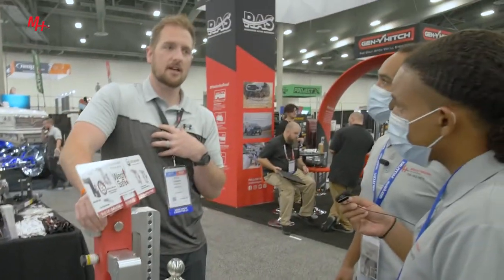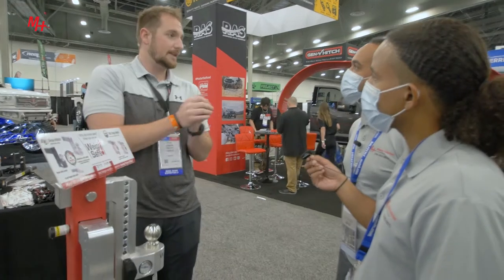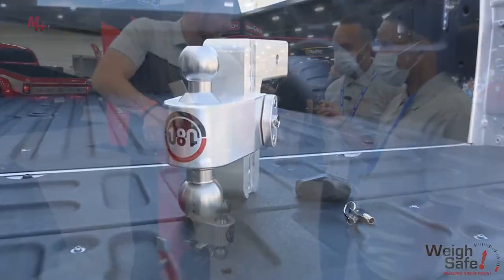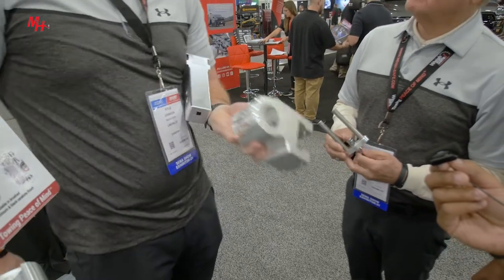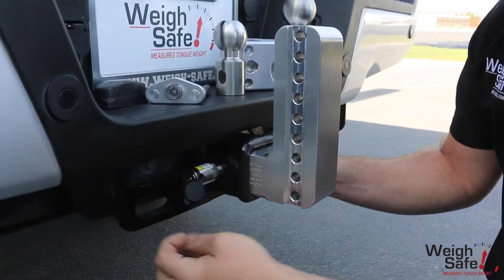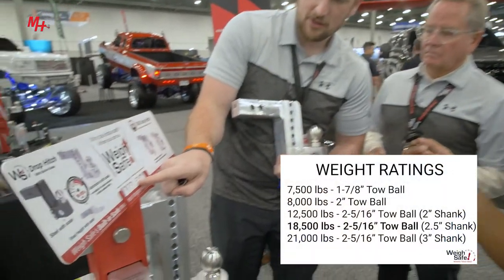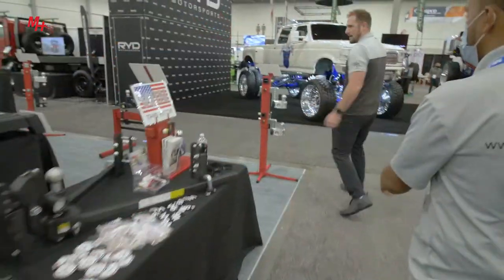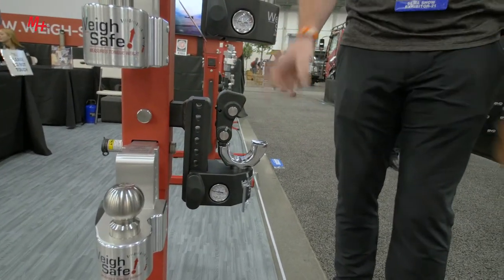Weigh Safe Adjustable Ball Mounts at 2021 Sema Show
Weigh Safe Adjustable Ball Mount Overview at 2021 Sema Show
Weigh Safe Ball Mounts at Miami Hitches

We install and sell trailer hitches & wiring,
5th wheel & gooseneck hitch,
brake controllers, hitch bike racks, cargo racks,
running boards, truck bed covers, and more!

Video Camera Equipment:

Sony a6000 w/ 16-50mm
Sony 35 mm F1.8 Lens
Lumix GH4
Lumix 25mm F1.7 Lens
Lumix 20mm F1.7 Lens
Lumix 14mm F2.5 Lens
Lumix 12-35mm F2.8 Lens
256 GB Class 10 SD Card
Camera Tripod
Camera Microphone
8TB Desktop Hard Drive

Note: Commissions may be earned from the links above at no additional cost to you.